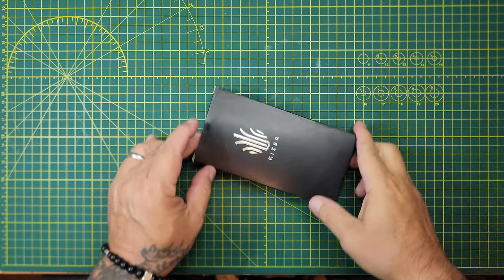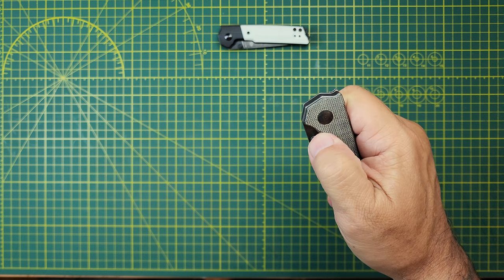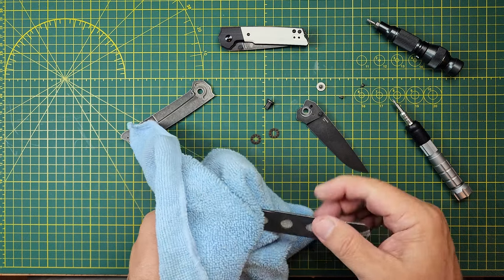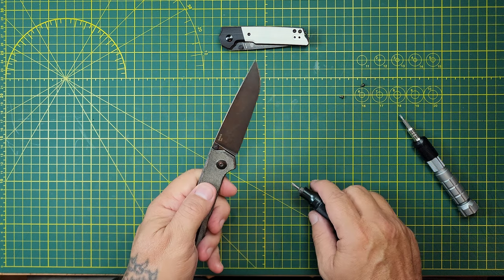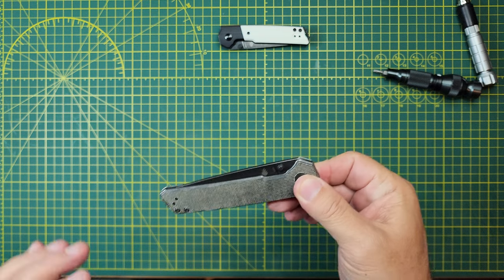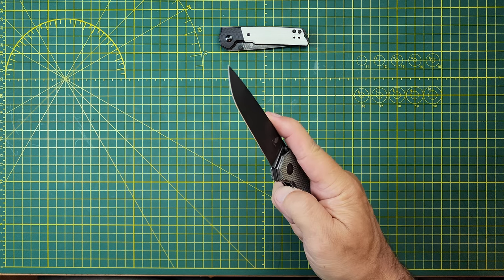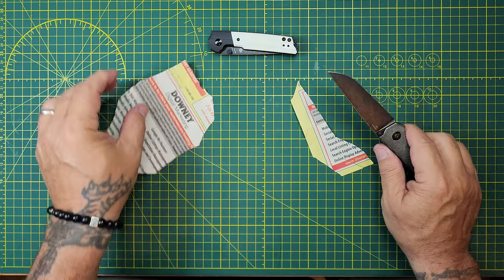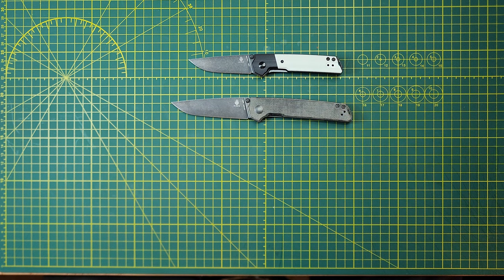KIZER DOMIN BLACK MICARTA N690, Thin/light med size piece, confident grip, drop shut, stiff detent.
We ✔️ it in and then ✔️ it out, disassembly, action, grip, clip, safety, sharpness, availability and pricing. AMAZON NEXT DAY DELIVERY

TWOSUN MODELS PDF VIEW ONLY SORTED BY MODEL # WITH PHOTOS (ZOOM TO 200%)